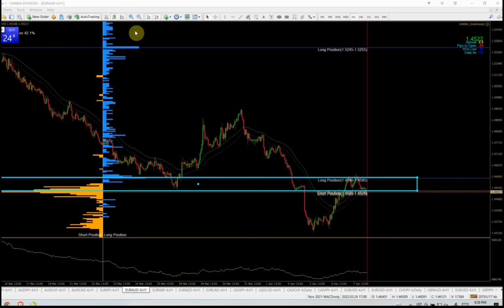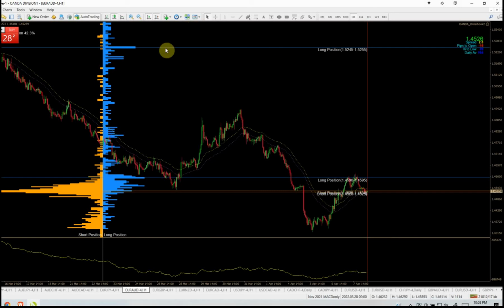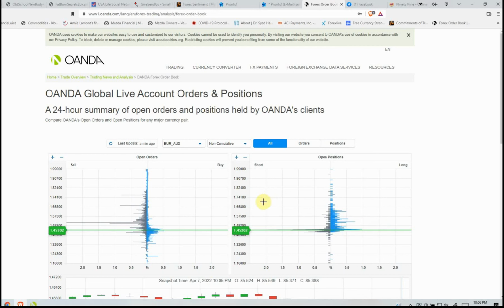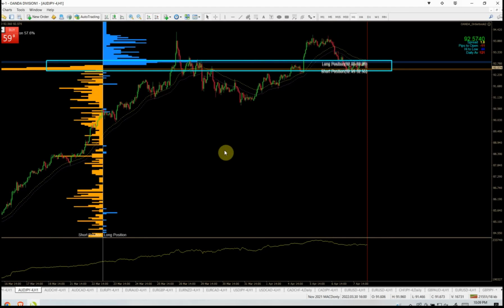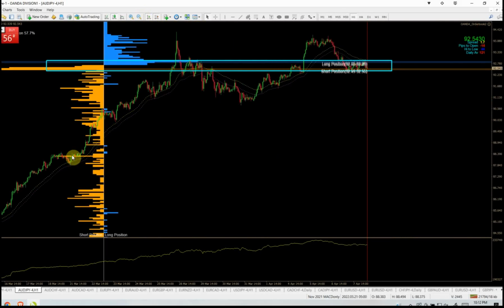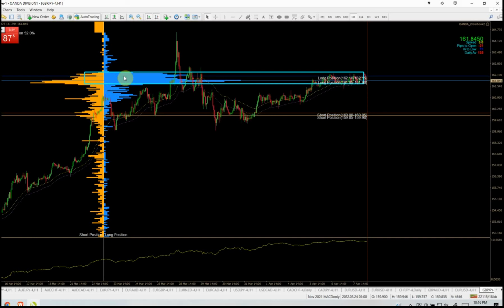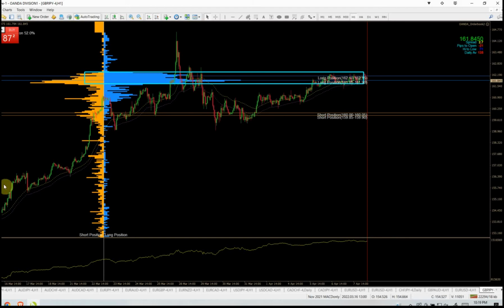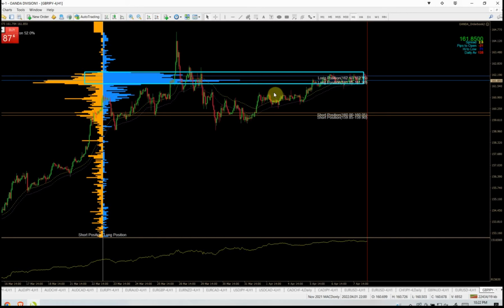Order Flow Exposes Market Breakouts Before They Happen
In this video I discuss how knowing where orders are in the market can not only give you good exit targets when you are in a position but can also keep you out of a whipsawing sideways market until there a clear catalyst to break it out.

It can also give you great visuals of potential entry areas as well.